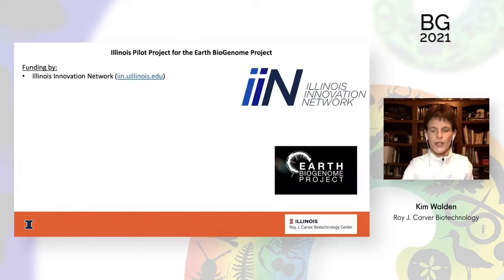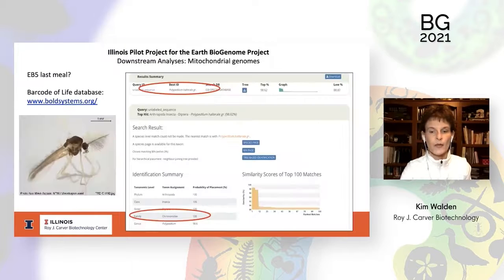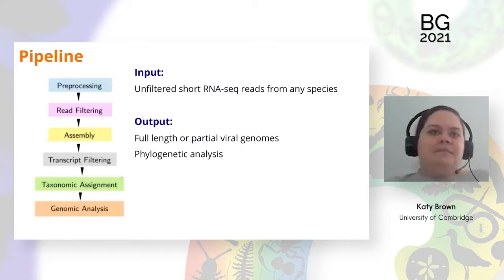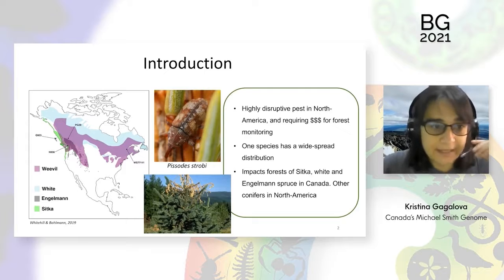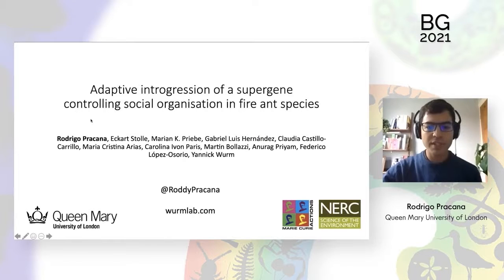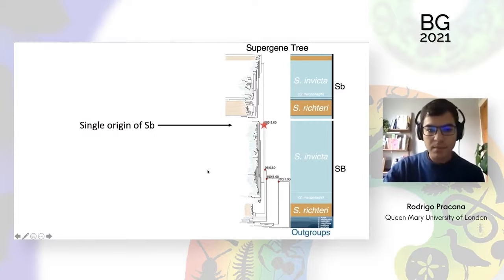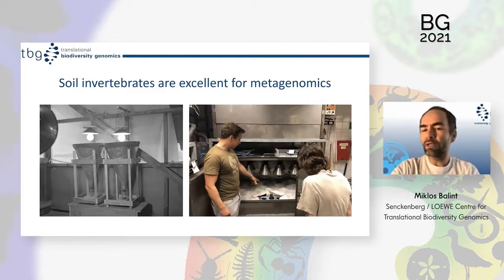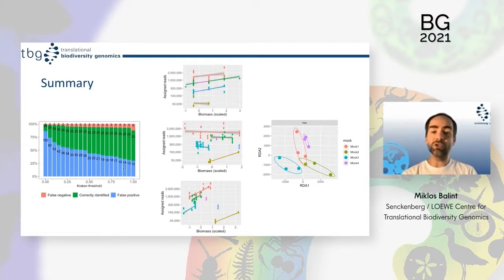Insect genomes from chromosomes to ecosystems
Biodiversity Genomics 2021
Thursday Stream B